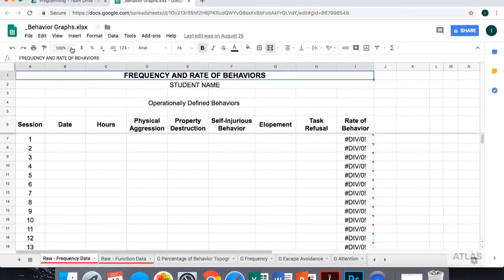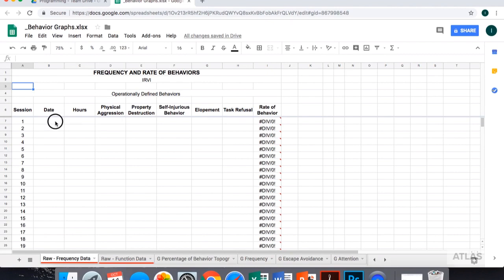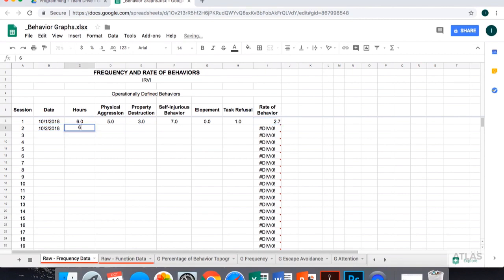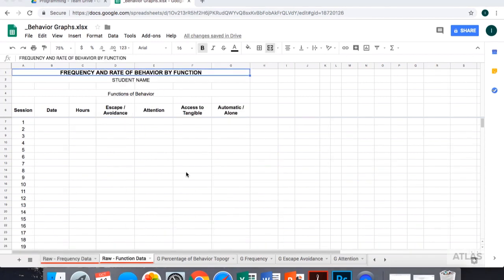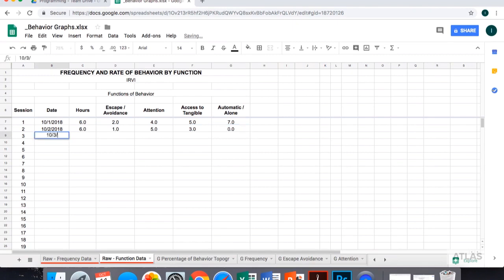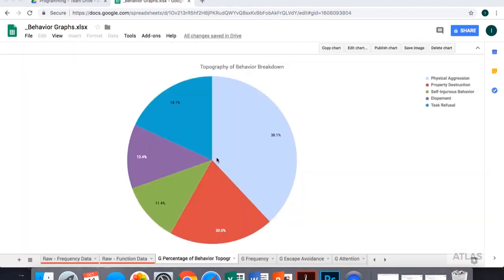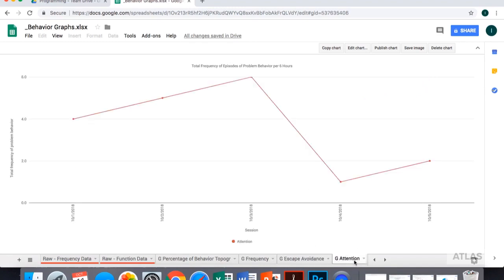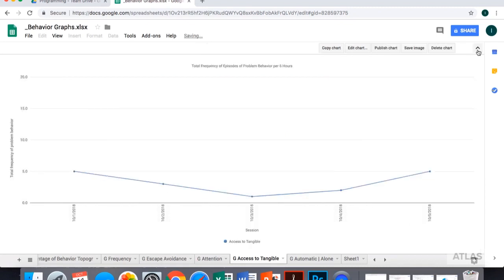How to Use Google Sheets for Graphing Behavior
This is the workbook that we use for recording behaviors data. Our focus is primarily on function of behavior and rate of behavior. But the design of the workbook makes it easy for you to change the those two variables to something relevant to you. This workbook is very easy to use and will be available for purchase from TeachersPayTeachers very soon.